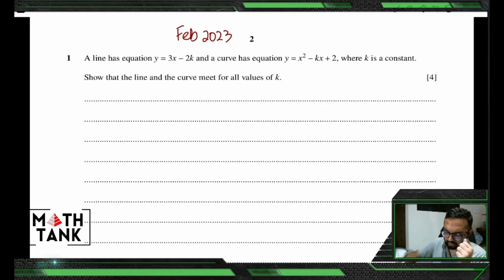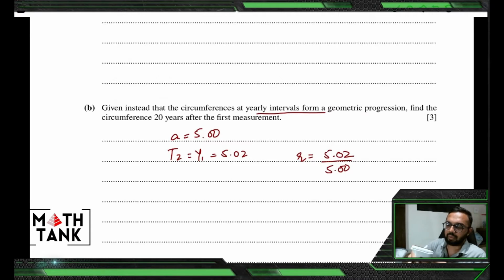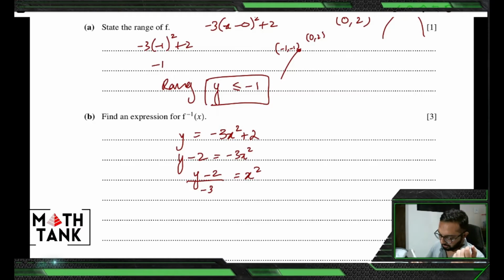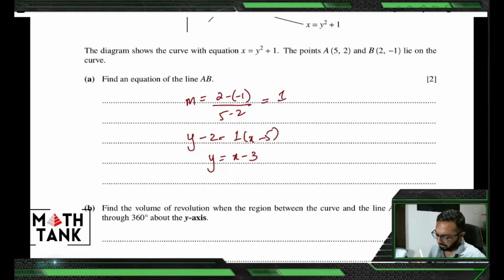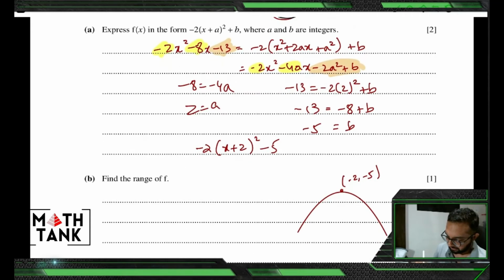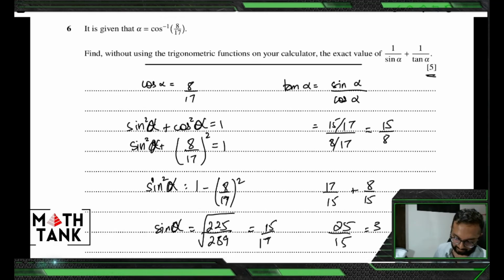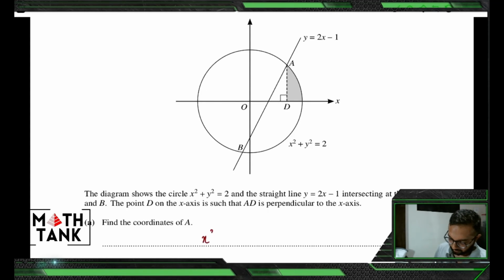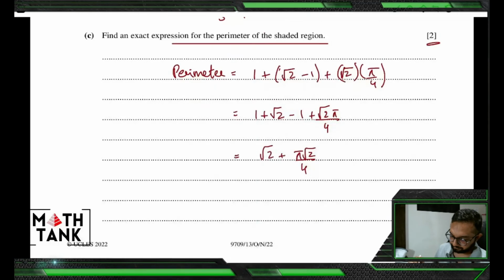A level Mathematics 9709: P1: Challenge Questions Part 1